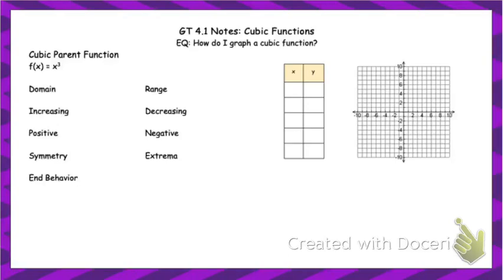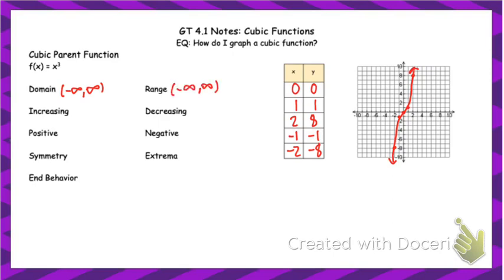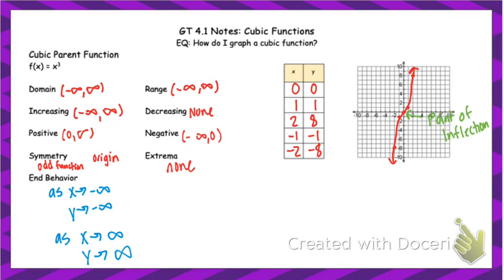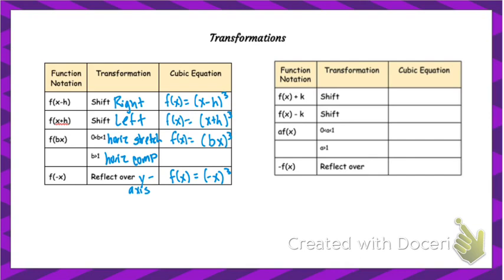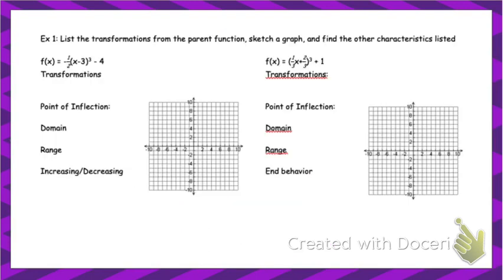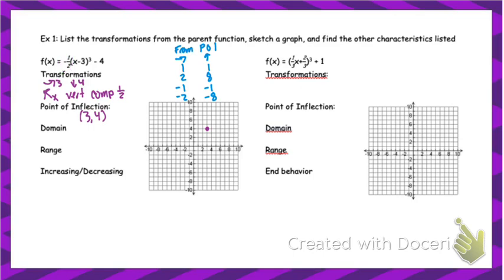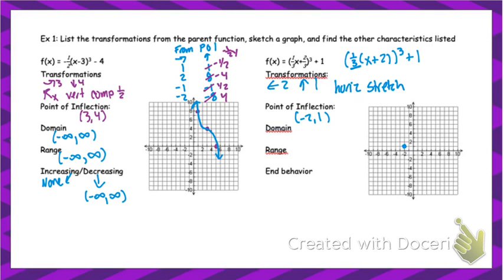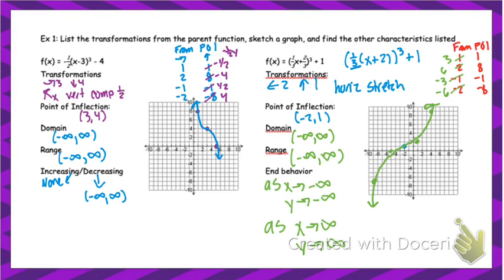4.1 GT Cubic Functions and Transformations